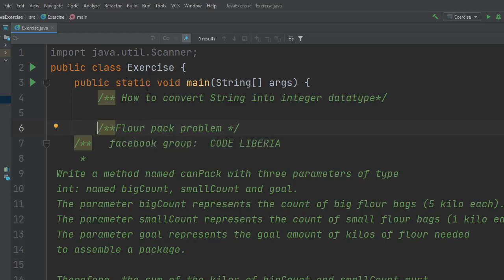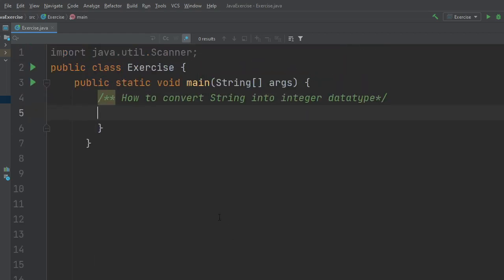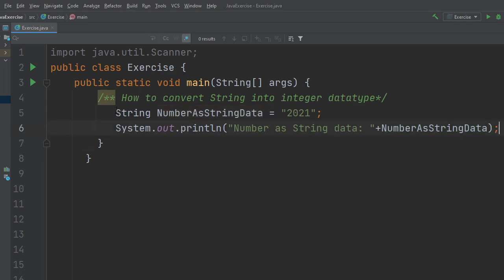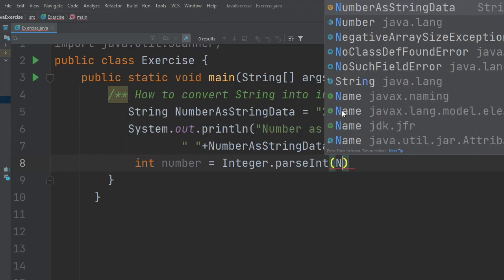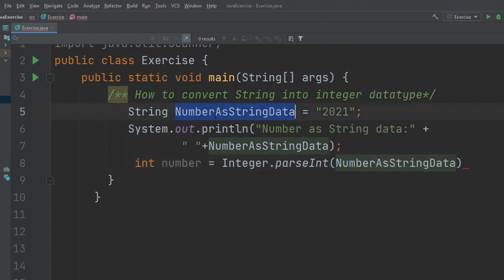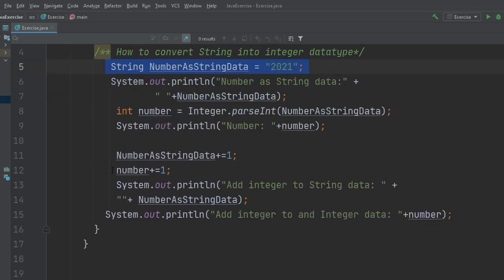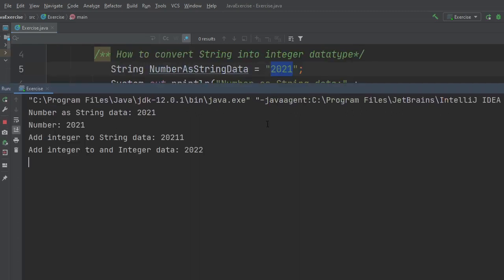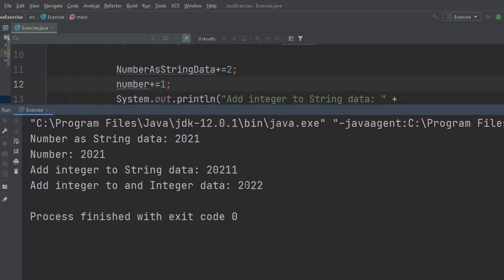How To Convert String Into Integer Data